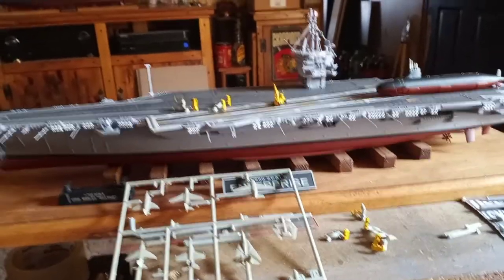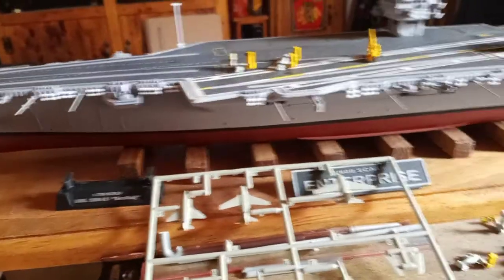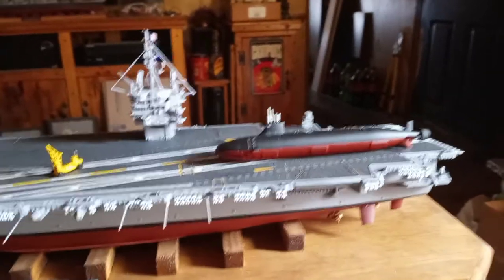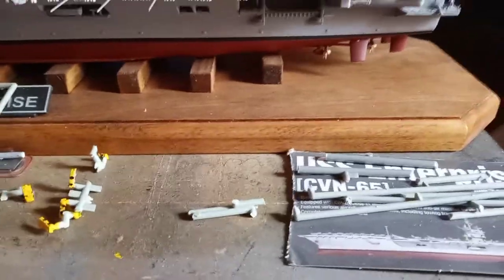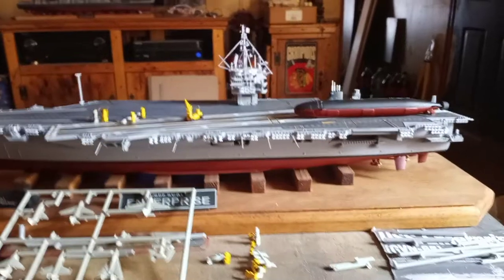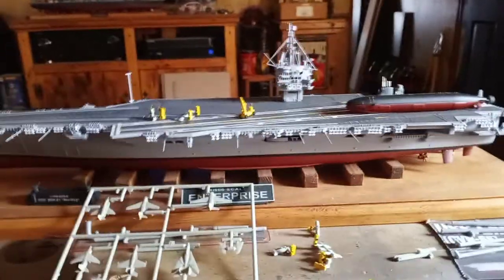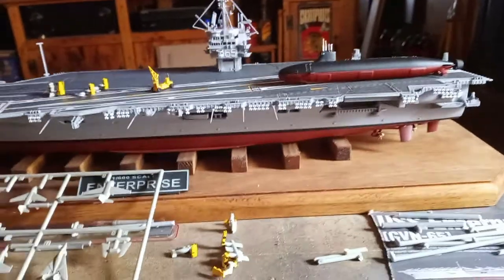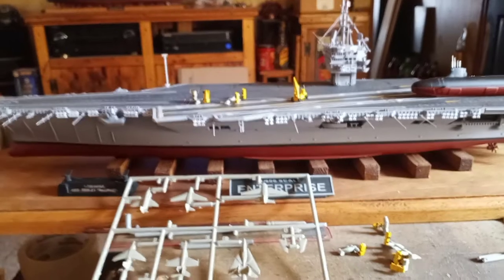Academy 600th scale USS Enterprise aircraft carrier update #6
Just a quick update on the Academy 600th scale USS Enterprise aircraft carrier. Just getting all the little details done as far as the deck vehicles and aircraft. Sometimes it's the little details that take more time than building the actual model. Thanks for following along with this build.